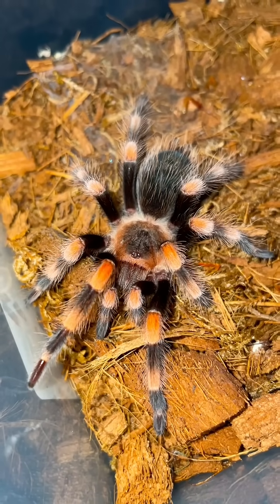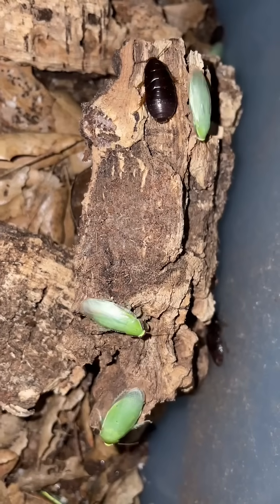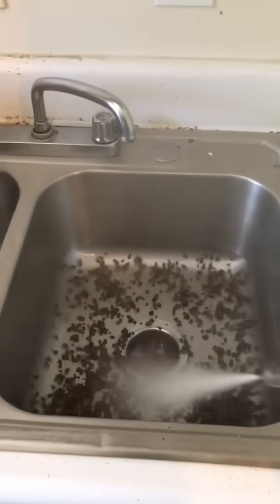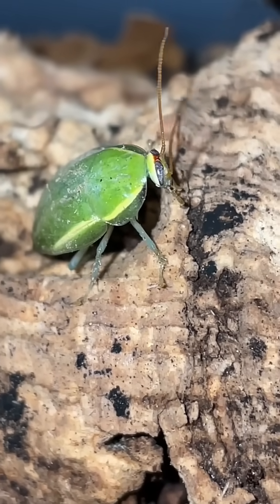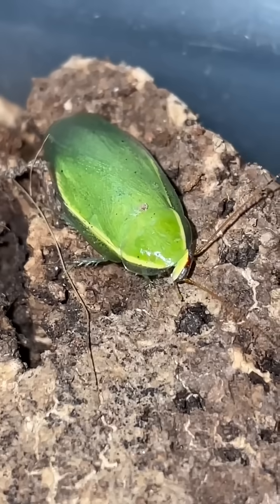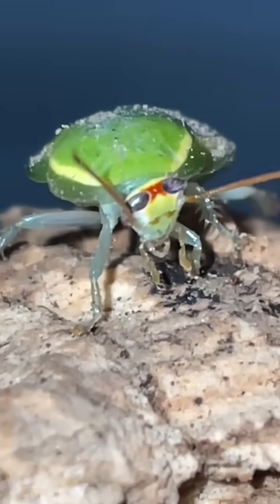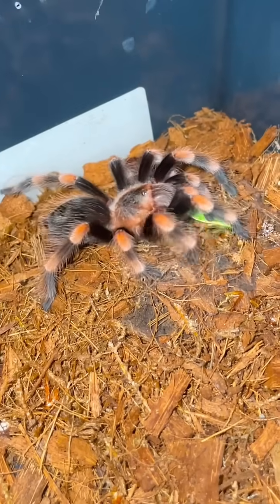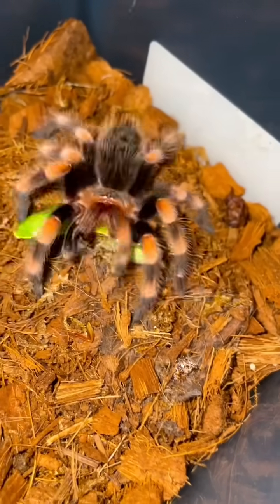Why do I own COCKROACHES! 🪳🤮🤢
In this short educational video i feed my Mexican red knee tarantula some green banana cockroaches to showcase the amazing feeding response this tarantula species exhibits